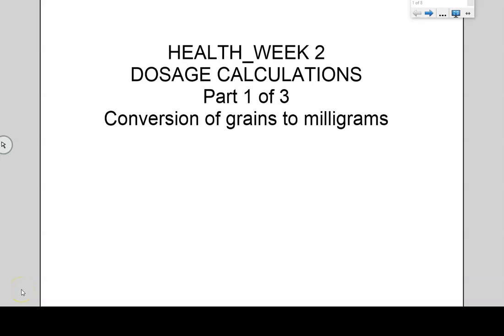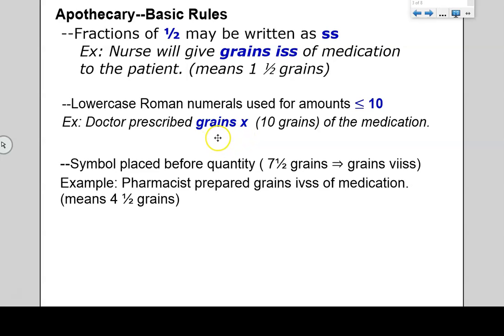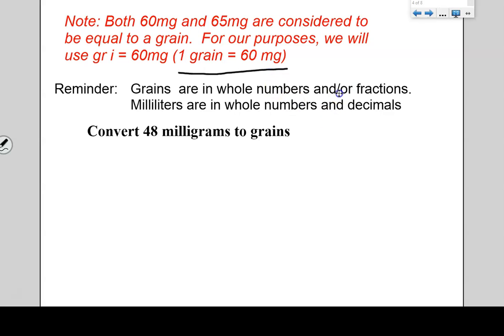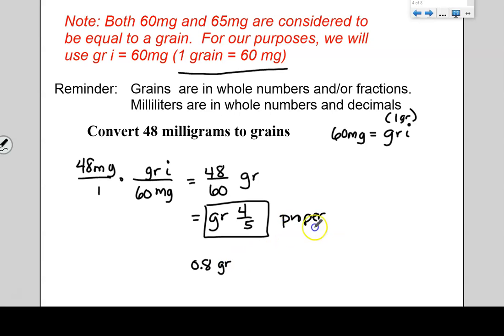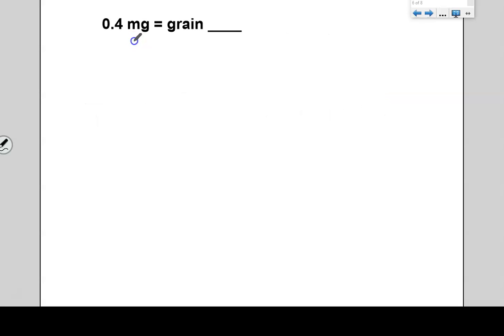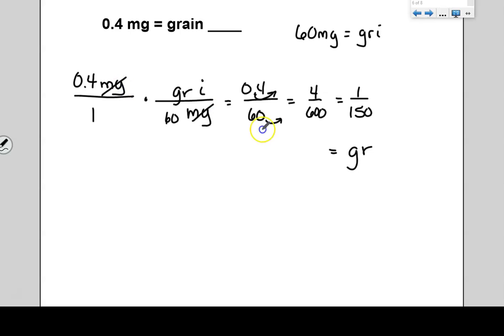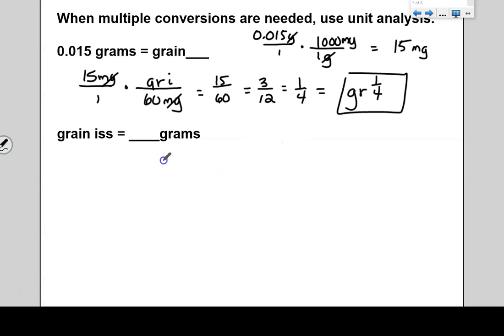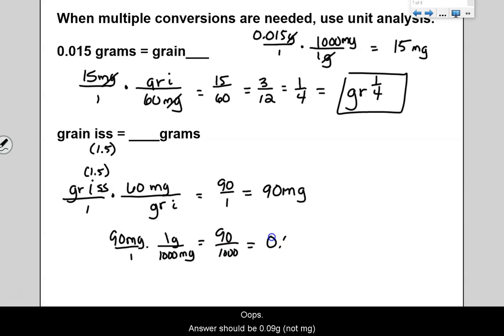MATH 109_HEALTH_Wk 2_Dosage Calculations_Part 1 of 3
Apothecary system-grain to mg